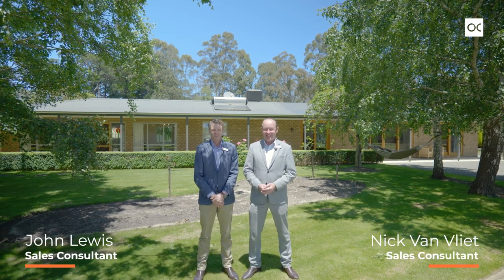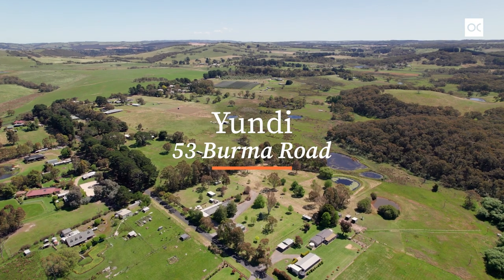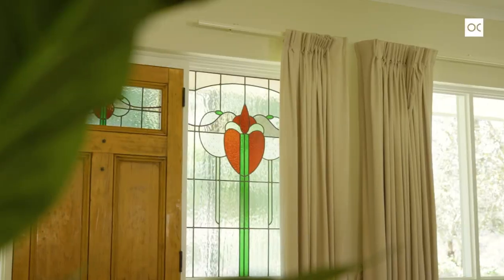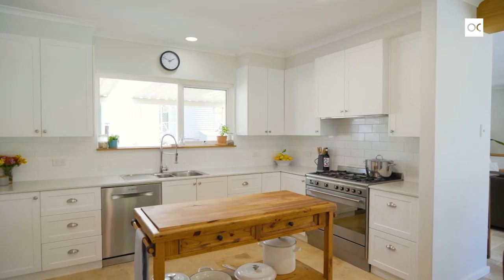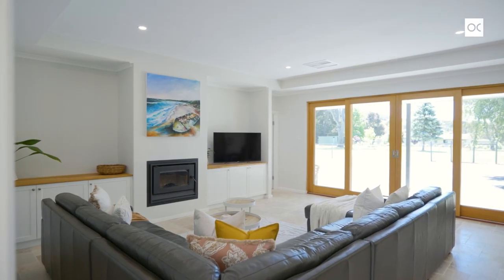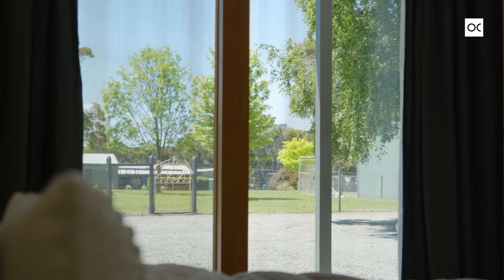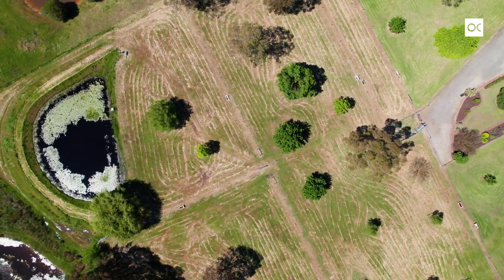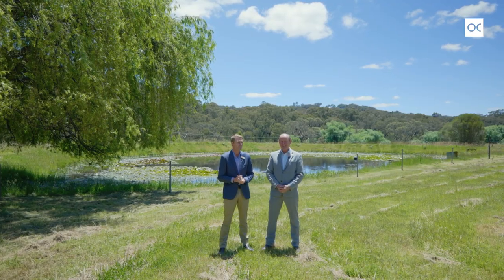53 Burma Road, Yundi / For Sale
6 acre country retreat with bore and great shedding

Offers Close Tue, 6th Dec - 3pm (usp)

Recently extended and renovated, this beautiful country retreat is set on 6 attractive and productive acres, located just out of Willunga and Mount Compass townships.

OUWENS CASSERLY - MAKE IT HAPPEN™
RLA 275403